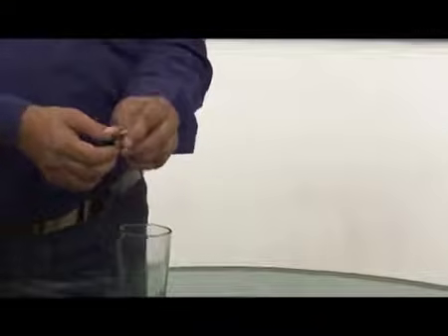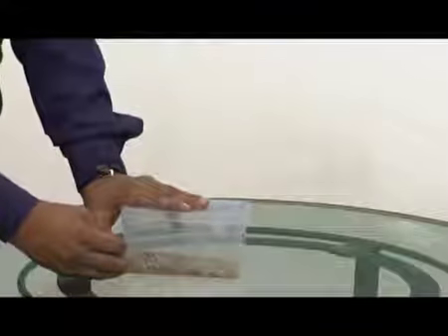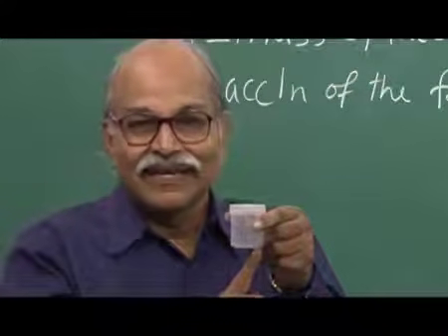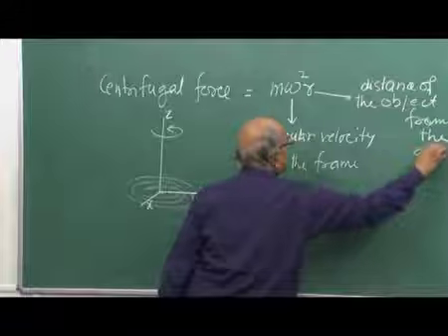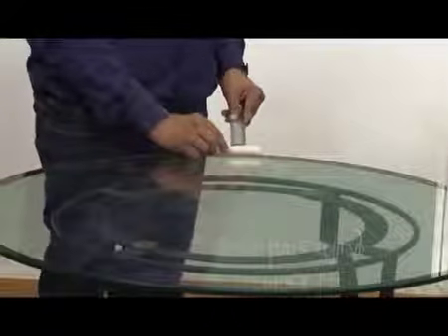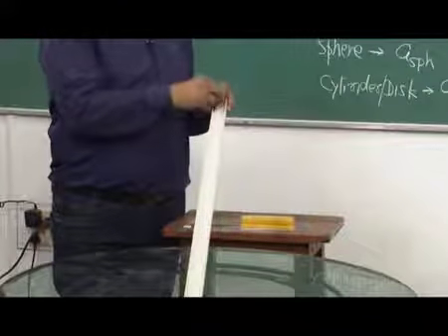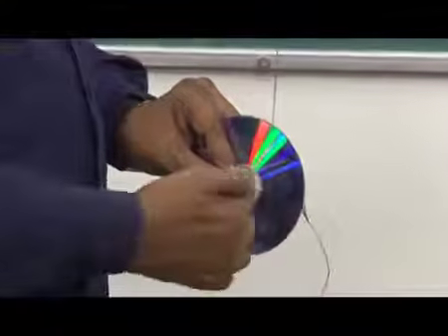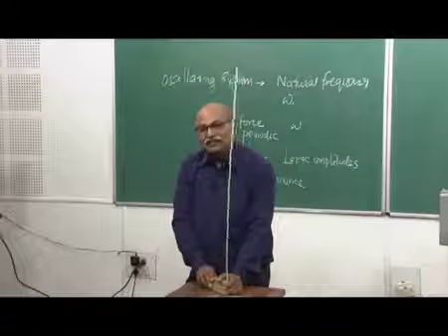Physics Class 11 Unit 03 Chapter 01 Simple Experiments Based On Basic Principles of Mechanics L- 1/4